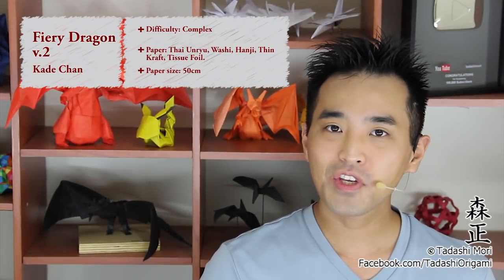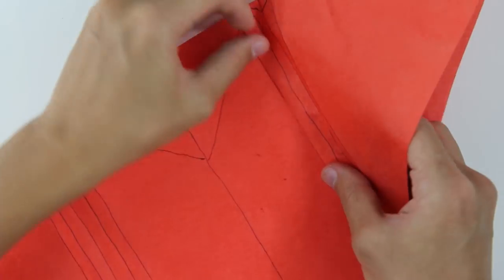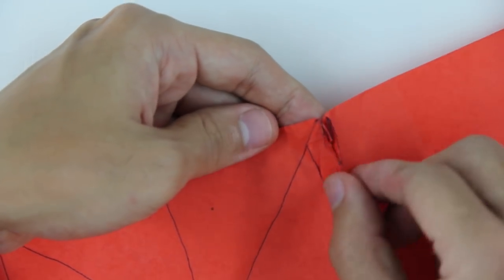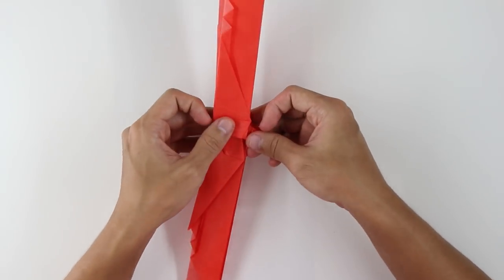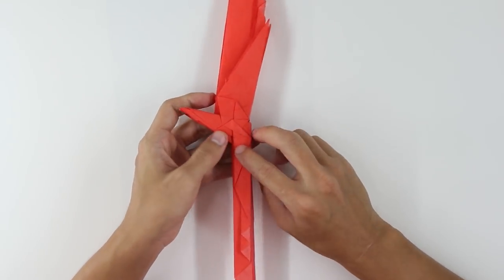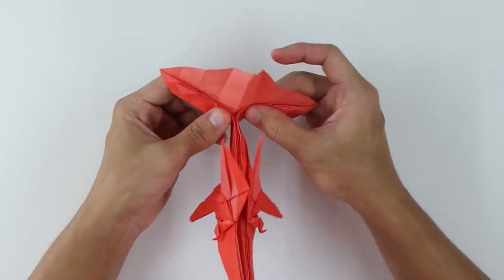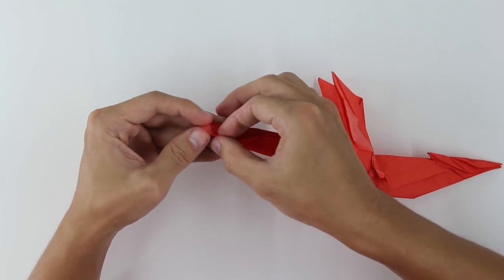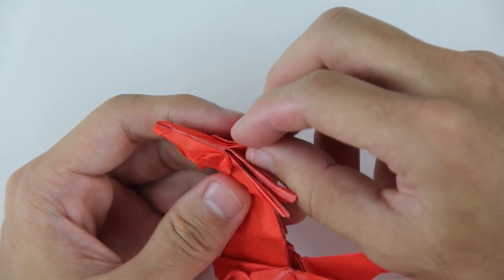How to make an origami Fiery Dragon v.2 (Kade Chan)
Thanks  lot for all patrons supporting this work =)

Like my fanpage on Facebook to be the first to know what my next video will be!

Special Thanks for the the Patrons Matthew and Christopher Milton for supporting this video!